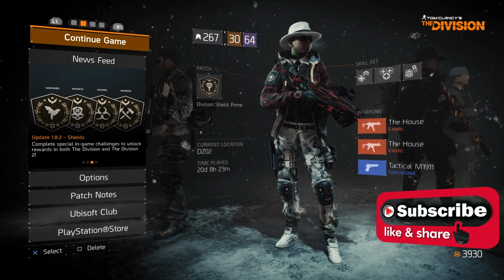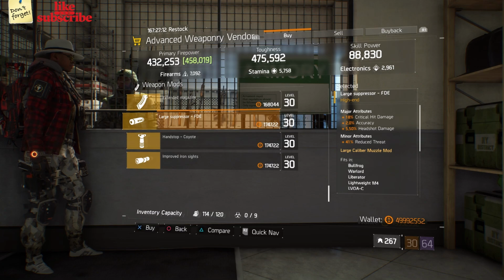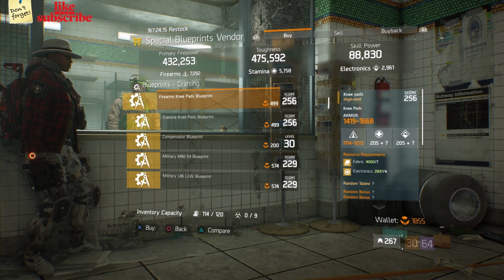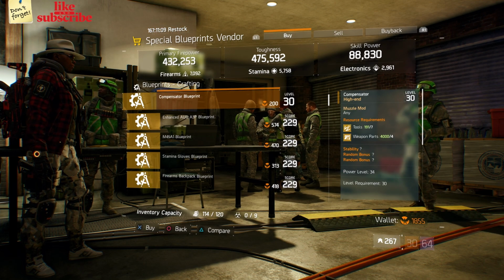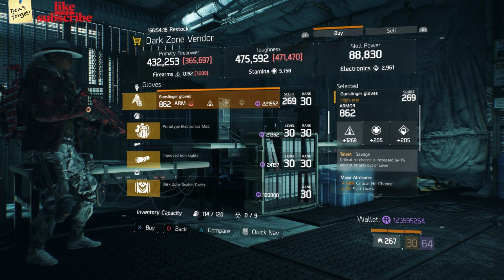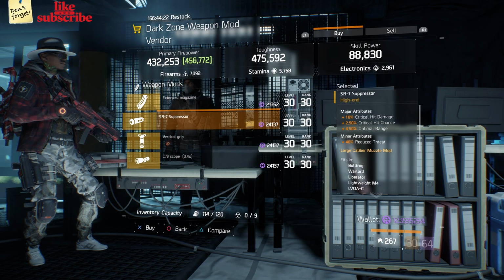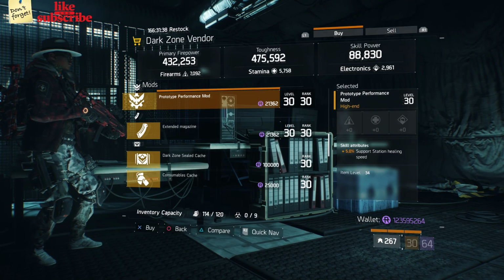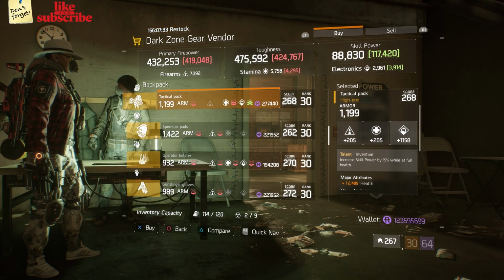TOM CLANCY'S THE DIVISION 1.8.3 VENDOR RESET BEST GEAR AND MODS FEBRUARY 18th 2022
Thanks for coming through for The Tom Clancy's The Division vendor reset video, any support is much appreciated. I got much love for The Division like so many others, so we gotta keep the game lit. S/o to the ppl that use to do the weekly vendor resets. I have definitely have used some of those videos to help build my gear up in The Division. Hope the video will help out those new playing too the ppl that been playing, and still enjoy the game especially the pvp side of it.

TOM CLANCY'S THE DIVISION 1.8.3 VENDOR RESET BEST GEAR AND MODS FEBRUARY 11th 2022 tomclancysthedivision​ divisionvendorresetfebruary​ divisionvendorreset​ divisionvendorresetvideo​